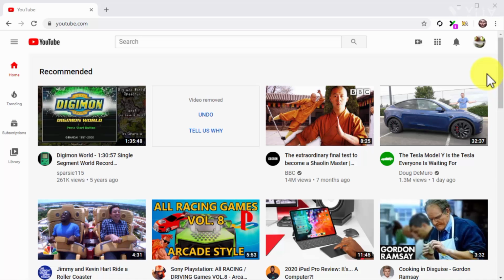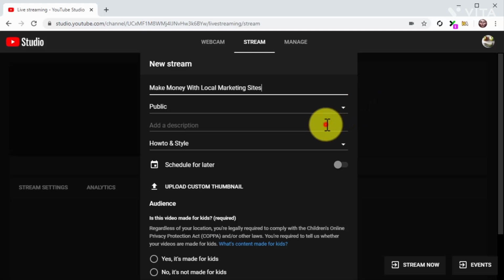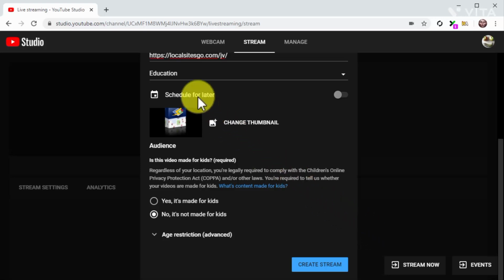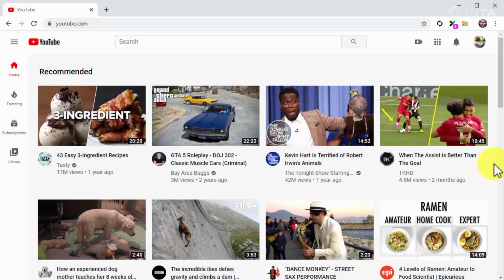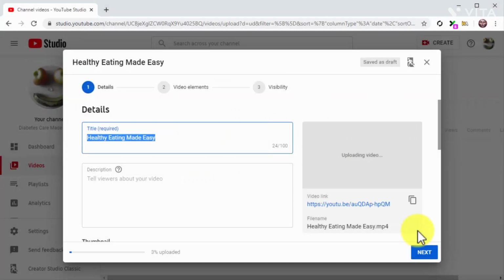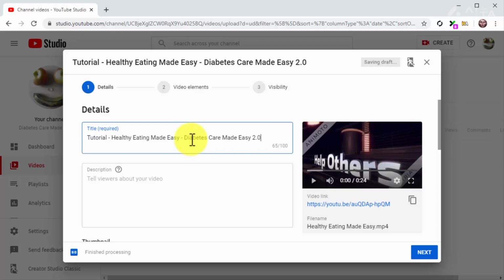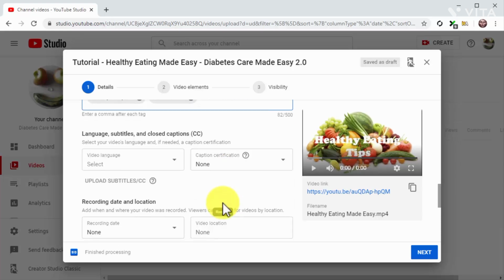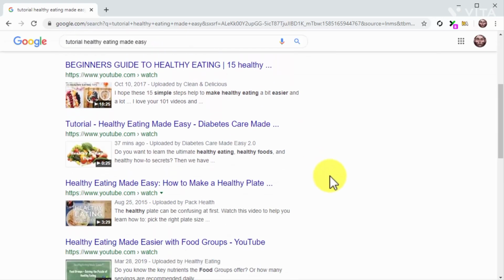Do this after uploading videos...( EASY trick!)||how to create account youtube channel 2023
how to create account youtube channel 2023
how to create Gmail account for youtube channel 2023
how to create Instagram account for youtube channel 2023
how to create Google account for youtube channel 2023
how to create Facebook account for youtube channel 2023
how to create business youtube channel 2023
how to create youtube channel and earn money 2023
how to create account youtube channel for blogging 2023
how to make youtube channel 2023
how to start a youtube channel for beginners 2023
starting a youtube channel 2023
how to make a youtube channel 2023
how to start a successful youtube channel 2023
youtube for beginners 2023
how to start a successful youtube  channel for beginners 2023
how to make a youtube account 2023